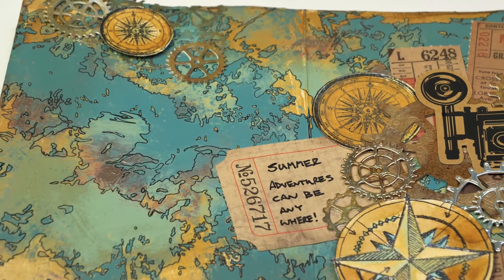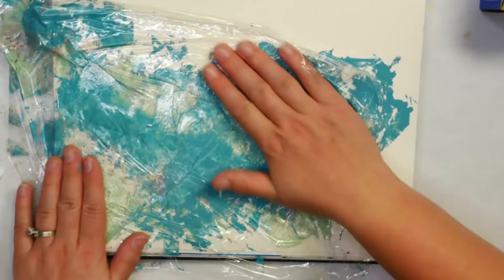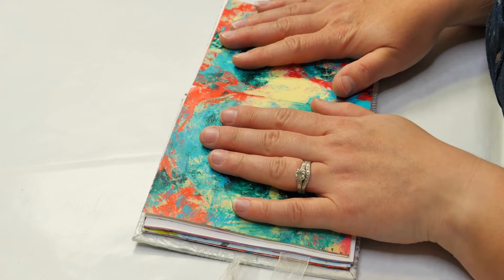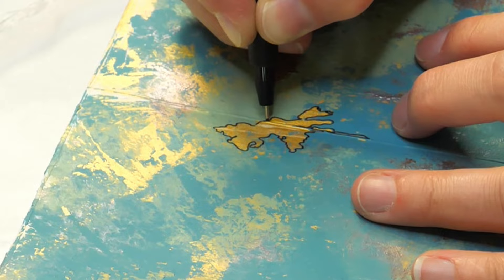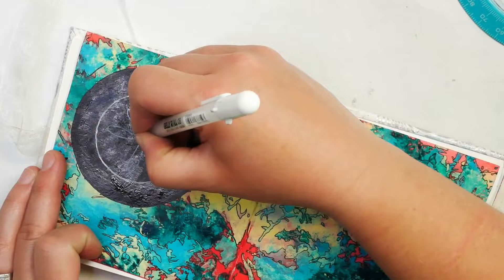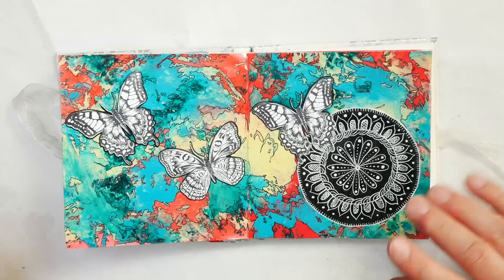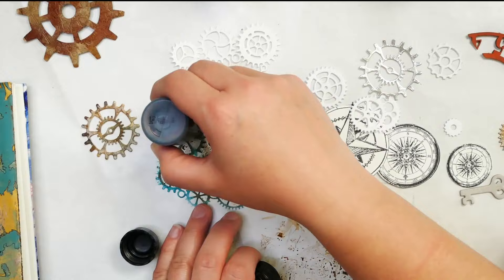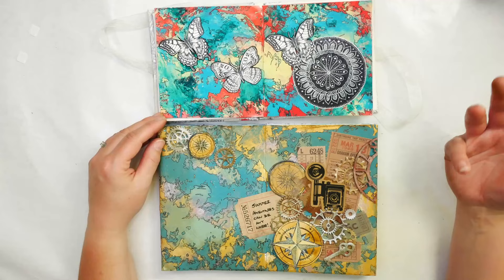Make Incredible Art Journal Backgrounds using Plastic Wrap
Learn how plastic wrap can help you make beautiful and unique backgrounds for any art journal project. Not only will you learn how to make plastic wrap backgrounds, but I'll be sharing two completed art journal pages using this technique.

For free artists papers and to sign up for Hop-Off-The Page to stay in touch with me,

Canson Watercolor Paper
Plastic Wrap
Palette Knife
Pitt Pen Black
Sakura Micro Perm Black Pen
Posca Black Paint Pen
White Cardstock
Ranger Jet Black Archival Ink
Tim Holtz Sizzix Bigz Die Gadget Gears
Arteza Water Brush Pens
Art Glitter Glue
Scrapbook Adhesives Foam Squares

0:00 How to Create Plastic Wrap Backgrounds
6:18 Adding Details to Plastic Wrap Backgrounds
10:44 Adding Layers to a Plastic Wrap Background
14:27 Creating a Vintage Art Journal Page
15:43 How to Alter Ephemera with Tim Holtz Distress Stains
21:23 More Ideas on how to use Plastic Wrap Backgrounds

CREDITS
Videography